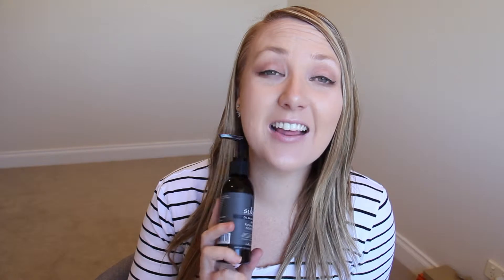HONEST SUKIN OIL BALANCING WITH CHARCOAL PURIFYING GEL CLEANSER REVIEW AND FIRST IMPRESSION!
Hi babes!

Products Used -
SUKIN OIL BALANCING WITH CHARCOAL PURIFYING GEL CLEANSER